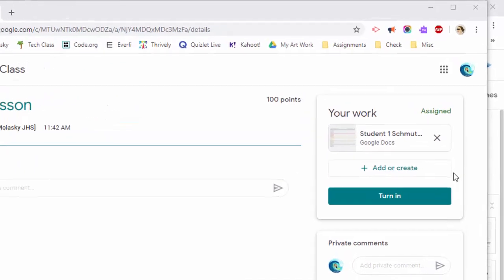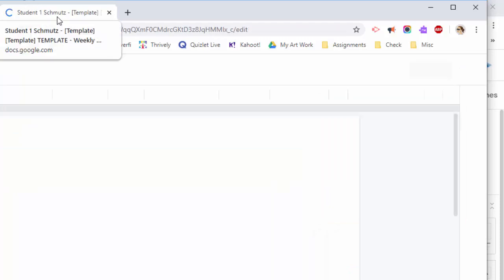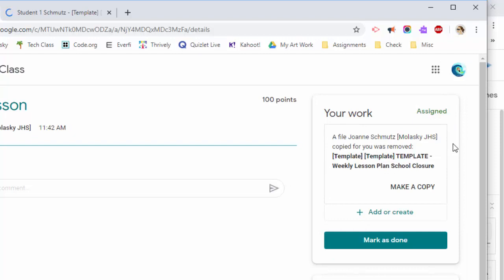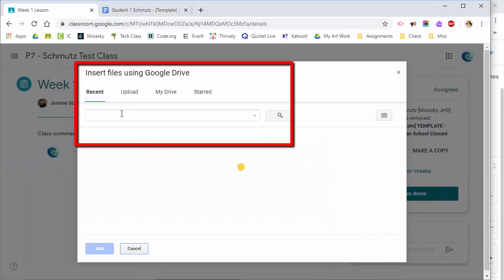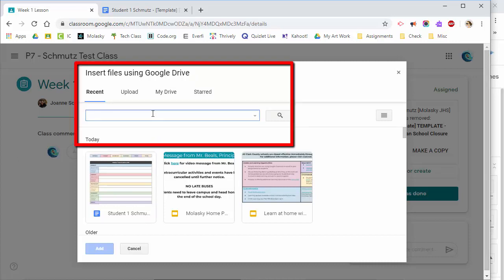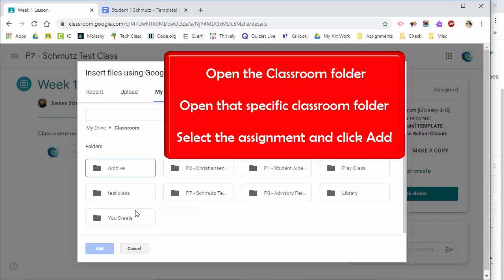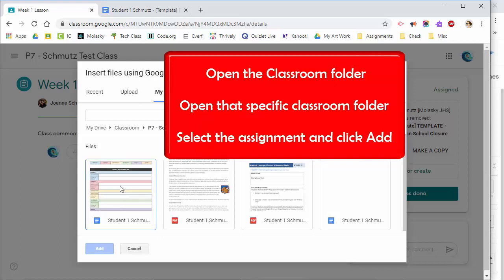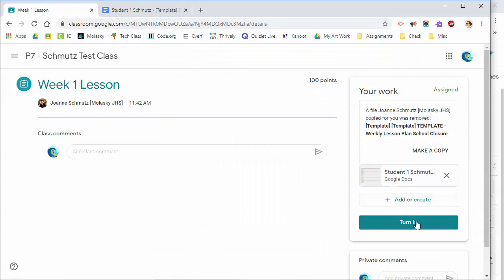Google Classroom - Add back an assignment you deleted Student Tutorial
Video shows how to add back an assignment you accidentally deleted in Google Classroom